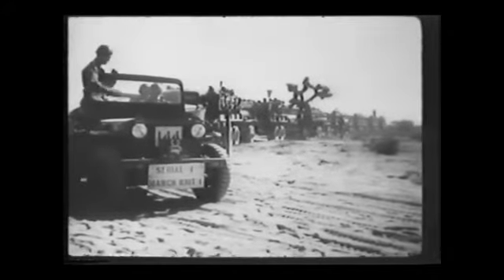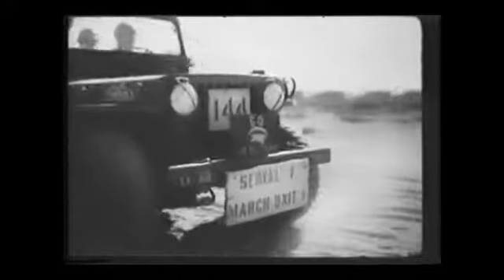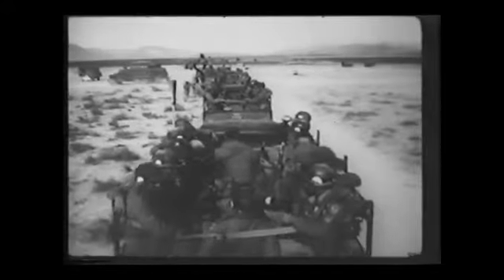~Exercise Desert Rock 1951`Thanks for the Radiation~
The Queen's Death Star Depleted Uranium Measured in British Atmosphere  from Battlefields in the Middle East
Blowin' in the Wind: Plight of the Atomic Veterans
Memorandum on conclusions of atomic fission bomb test
From: Leslie Groves, Brigadier General
To: George C Marshall, Chief of Staff
Date: July 30, 1945
'Blowing in the Wind' -- Kona speaks out against DU
Blowing in the Wind: The Navajo Nation and Uranium
New Oz Film - Depleted Uranium Is Genocide "Blowin' In the Wind"
Olympic Dam Uranium Mine - the largest known store of uranium in the world lies underground at BHP Billiton's mine at Olympic Dam in South Australia.